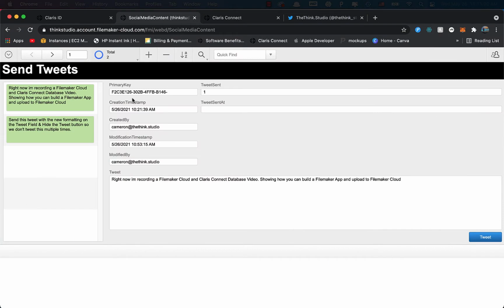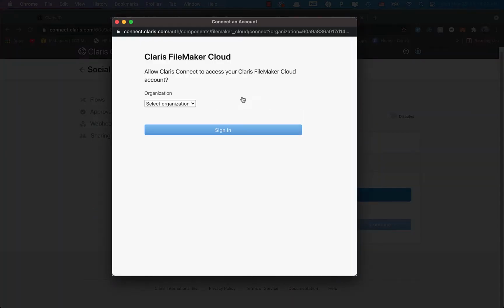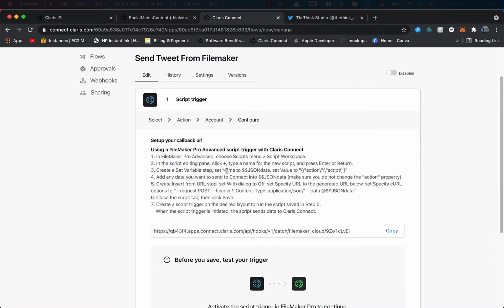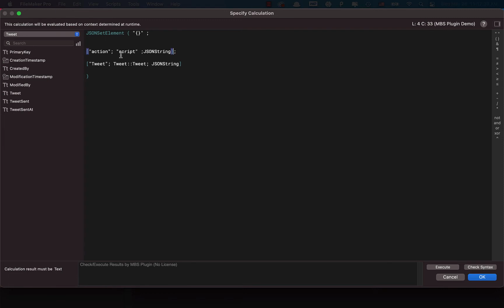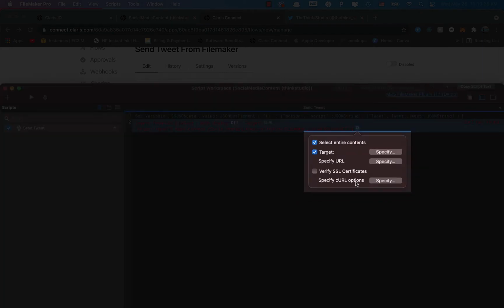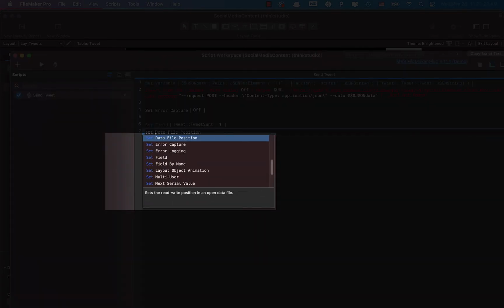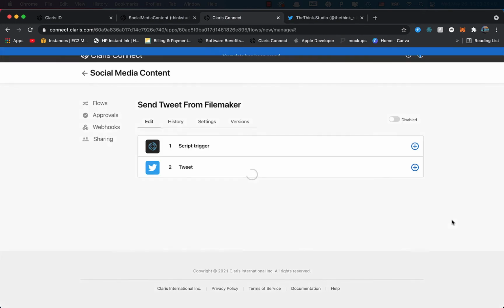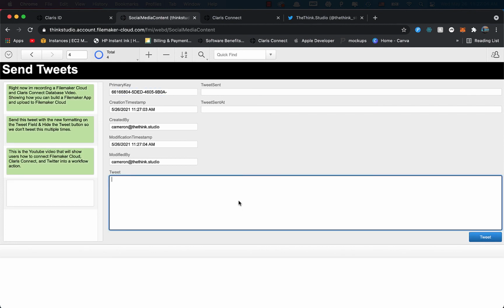Send Tweet With FileMaker Cloud and Claris Connect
With Filemaker Cloud and Claris connect we now have the ability to easily connect out custom made apps with Filemaker pro and expand the power with Cloud and Claris connect - allowing access to other apps like Dropbox, Twitter, Microsoft share point, & Sooooo much more.